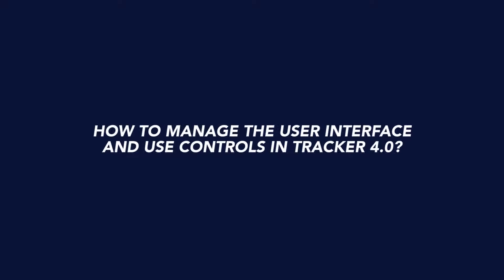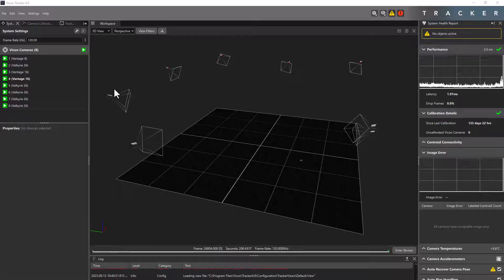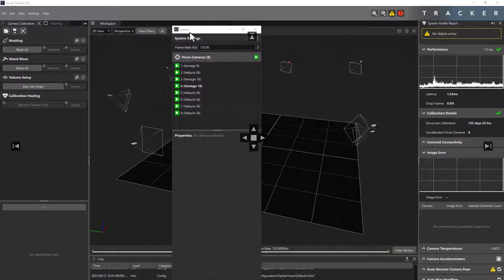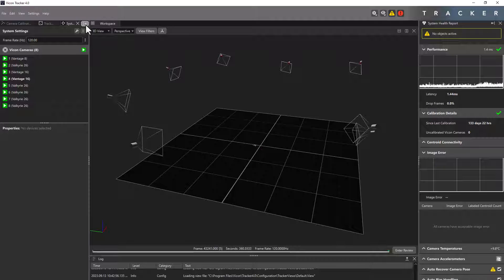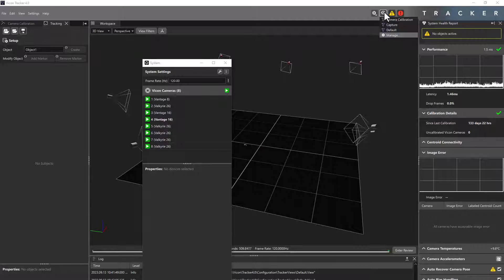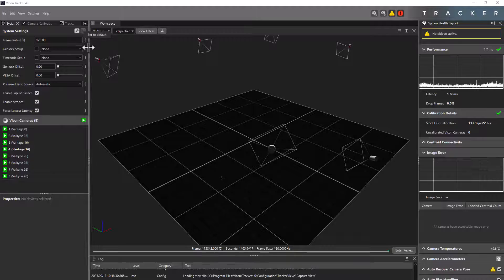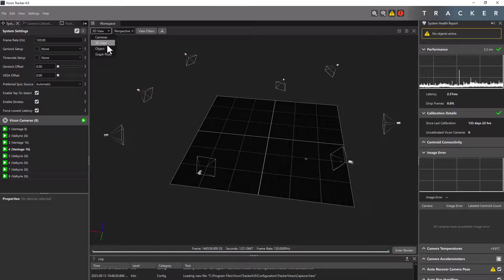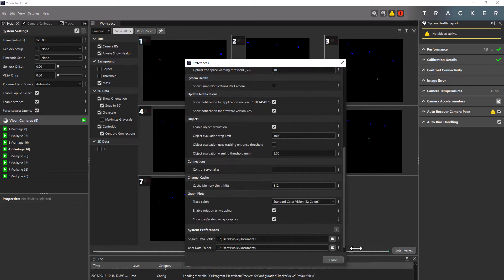Layout and Controls in Vicon Tracker 4.0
In this specific video, we will learn how to customize the user interface of Tracker 4 and how to navigate its controls.

Timecodes
0:00 - Intro
0:25 - User Interface
3:07 - Managing View Types
3:54 - Locating Controls and Settings